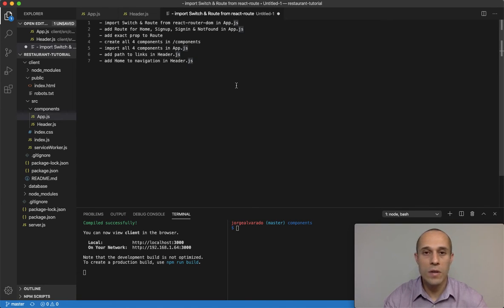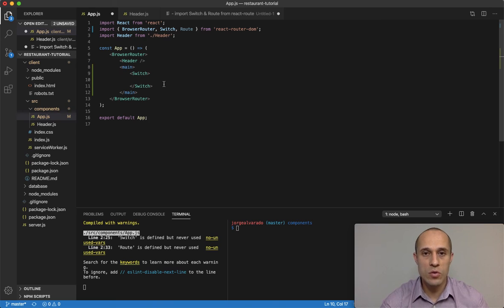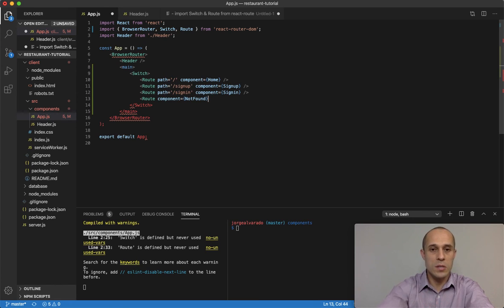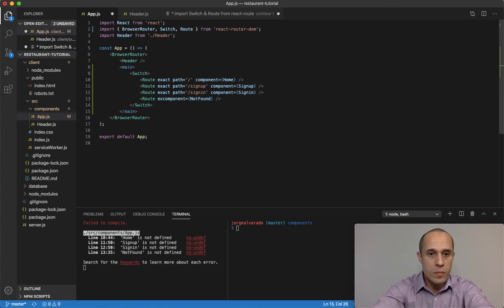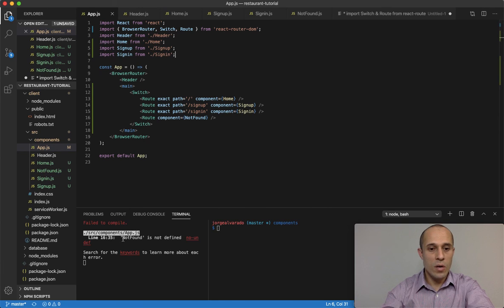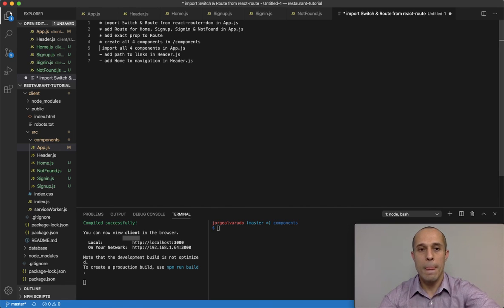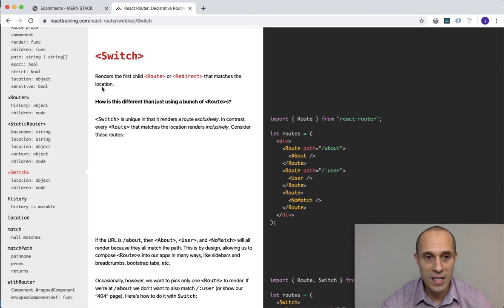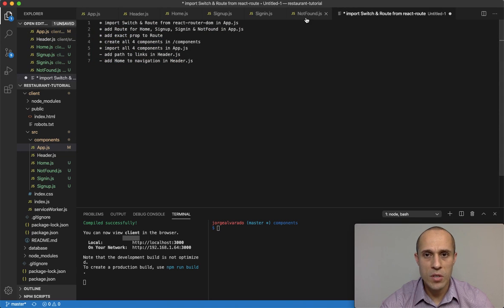[5] Add routing functionality to navbar - Ecommerce Tutorial using MERN Stack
In this video I go over how to add Route and Switch from React Router in order to switch between component pages.